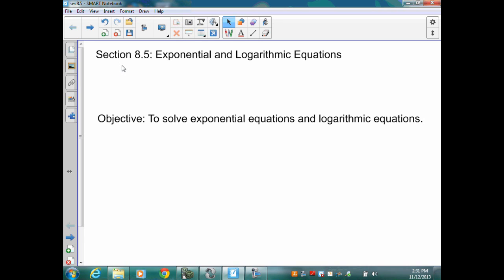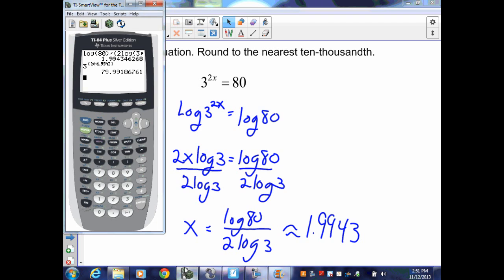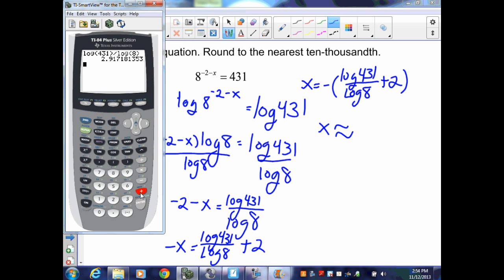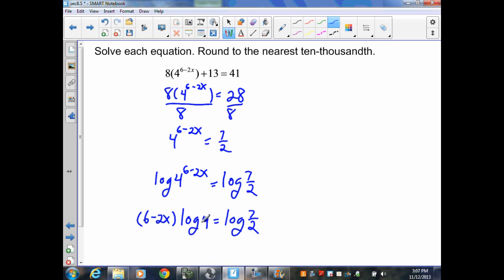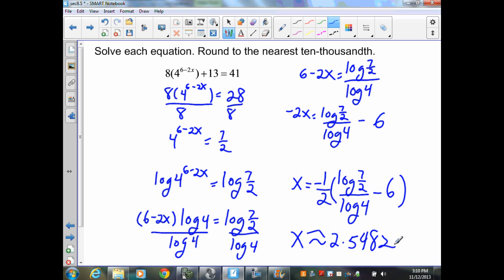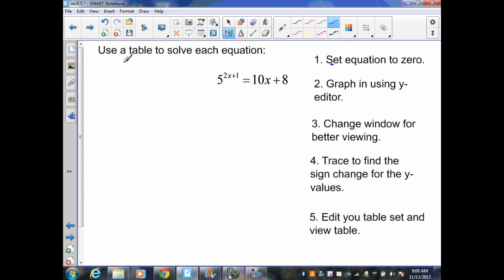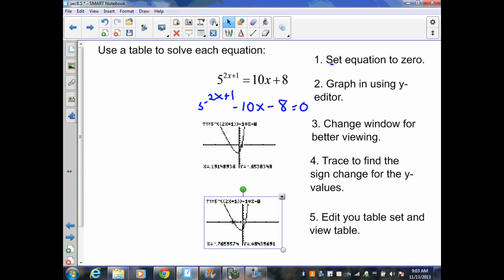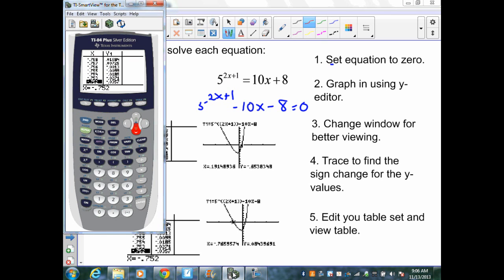sec8 5 Alg II Part 1 Solving Exponential Equations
To solve exponential equations by taking the log of each side, graphing, and table analysis.